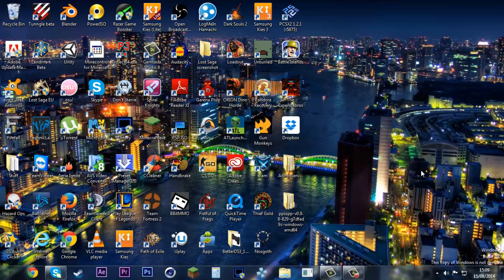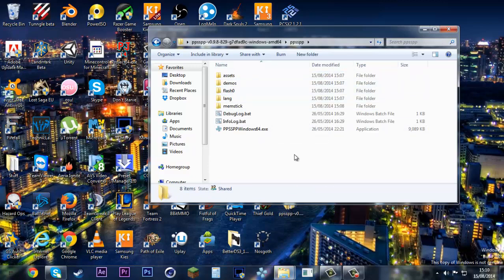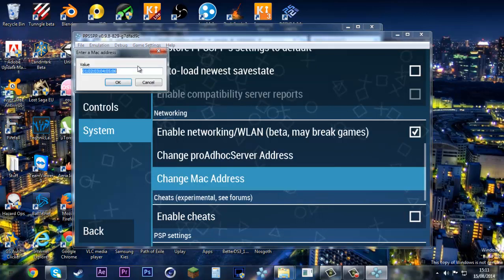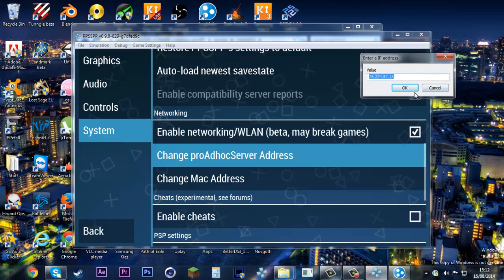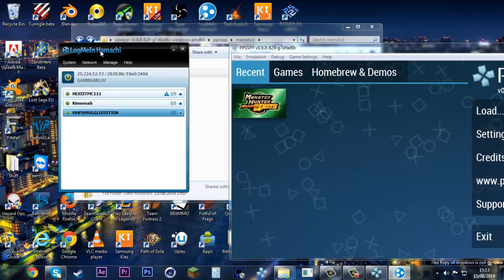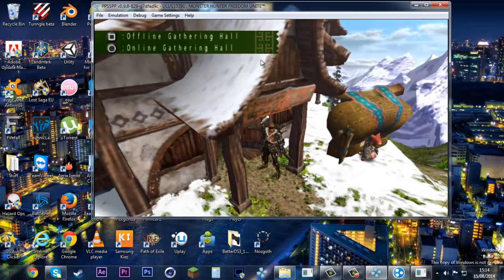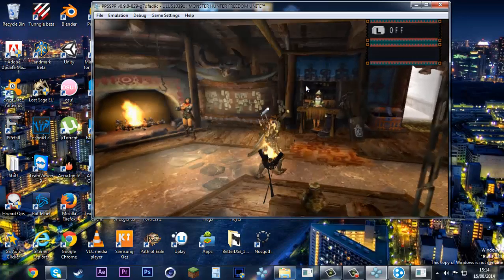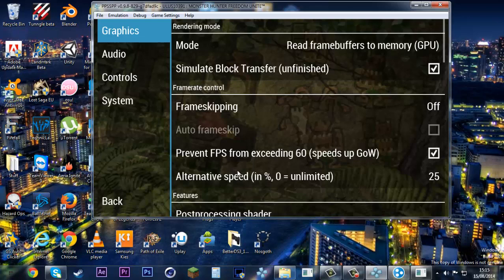How to play PPSSPP online (Updated)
This is an updated and clearer version of the previous tutorial.

Note: At the end when I was in the Gathering Hall. I mentioned that "this method was specific to MHFU". I was talking about the alternative speed part NOT the whole video. This tutorial for most if not all compatible PPSSPP games.